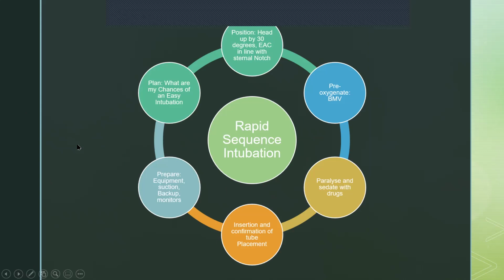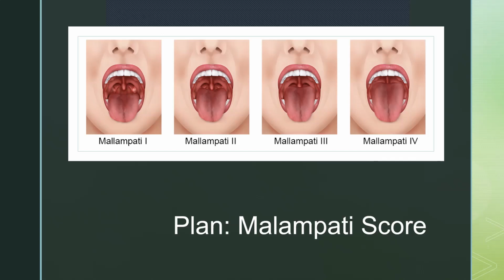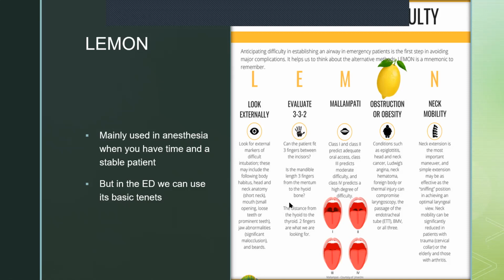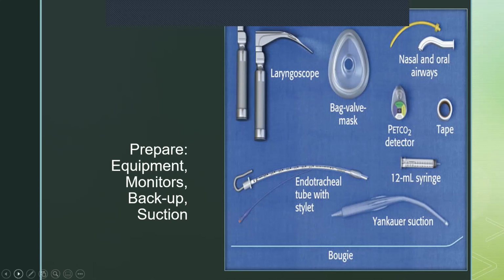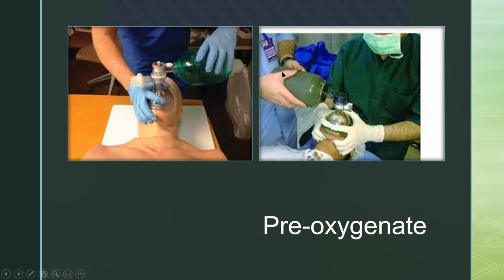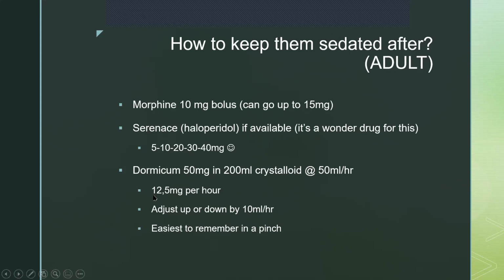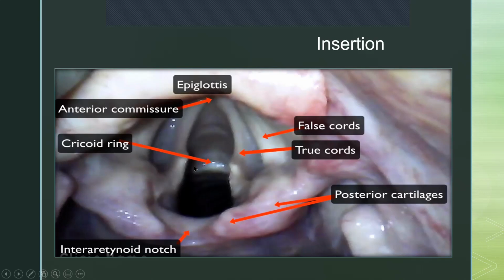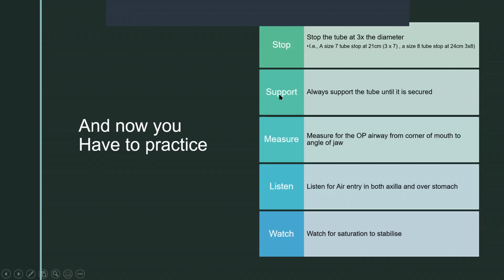Intubation 101: Essential Guide for Beginners | Medical Student Insights| ER Mentorship Hub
🎥 Learn Intubation Basics with ER Mentorship Hub! 🎥

🔍 Introduction to Intubation: Grasp the fundamental purpose and scenarios where intubation is vital.
🚑 Step-by-Step Procedure: Follow a detailed guide covering each step of the intubation process.
🩺 Essential Tools Explained: Get acquainted with the key instruments used in intubation, like the laryngoscope and endotracheal tube.
🚨 Safety Protocols: Emphasize on critical safety measures and best practices to minimize risks.
💡 Expert Tips: Benefit from the seasoned insights of ER professionals to boost your confidence and proficiency in performing intubations.